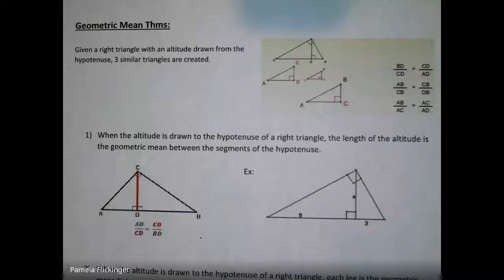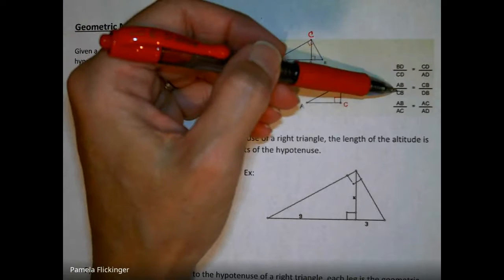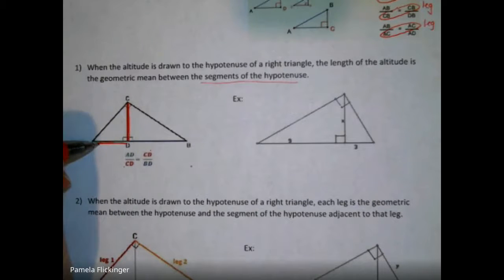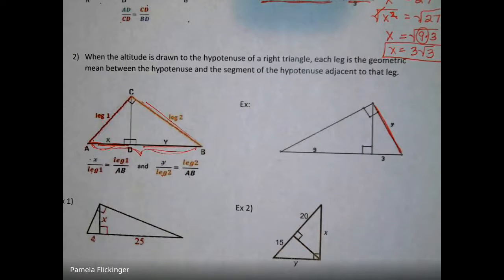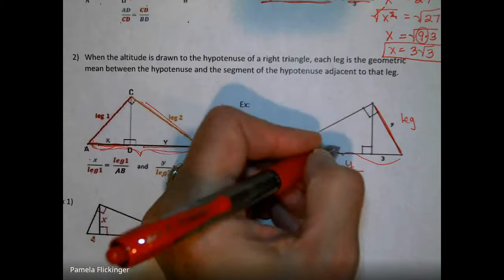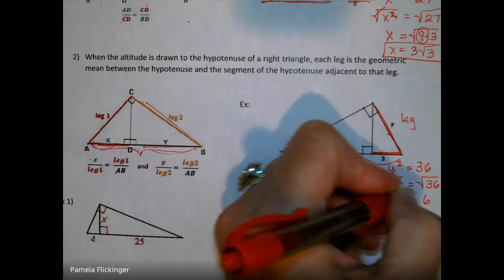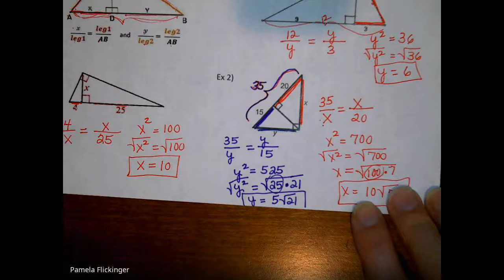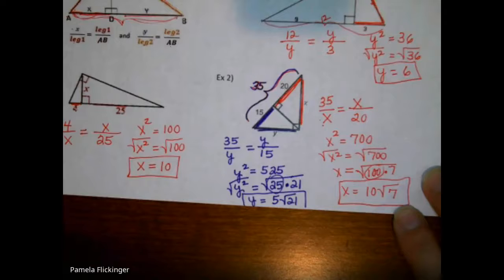Geometric Mean Theorems